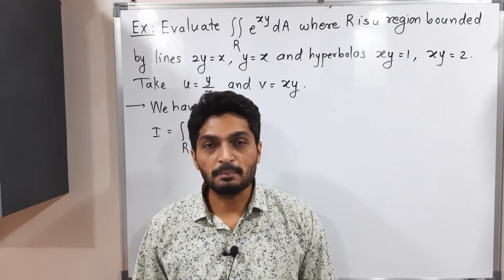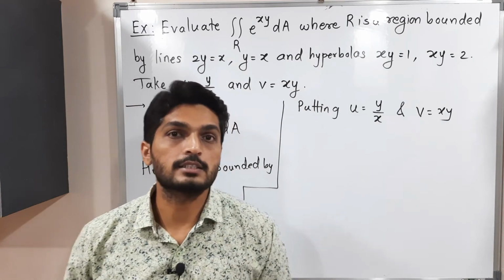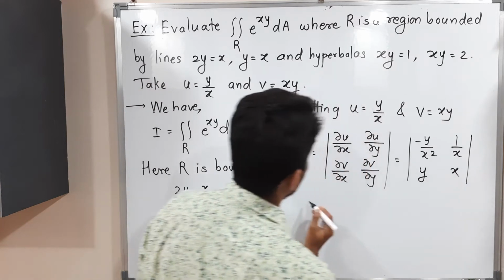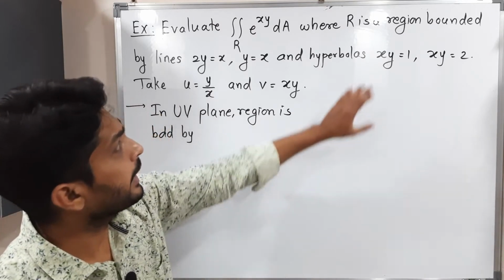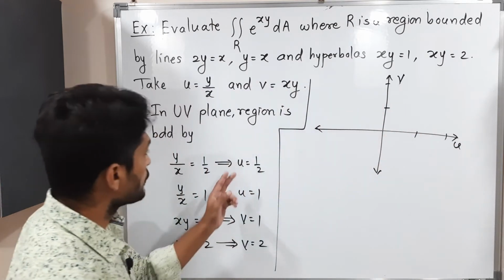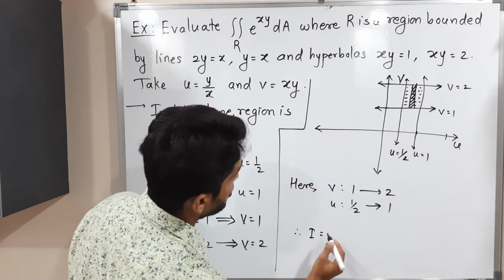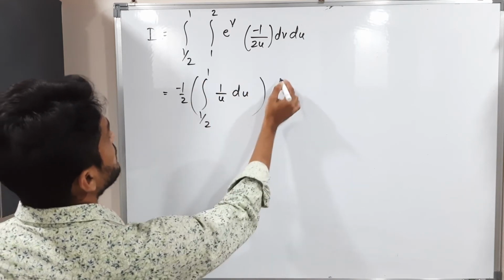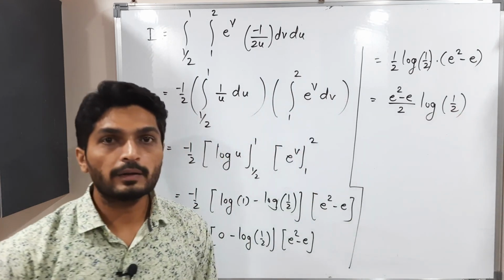Integral Calculus - Unit 1 - Lecture 63